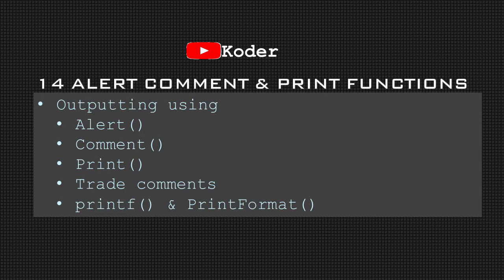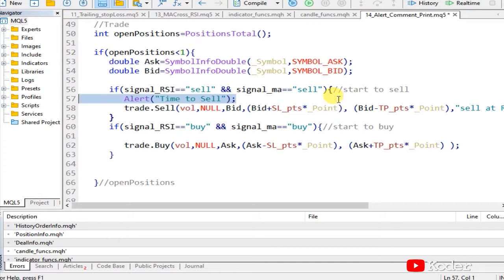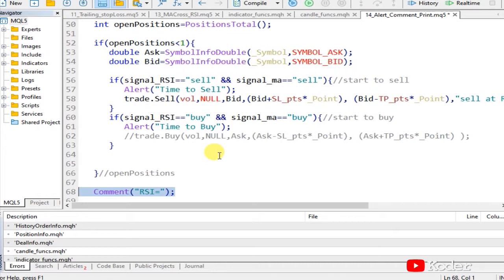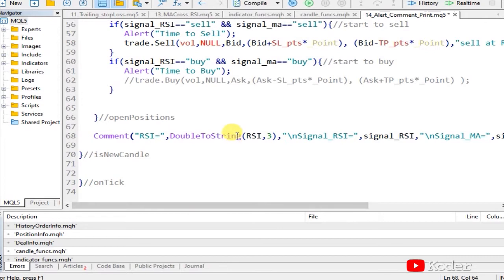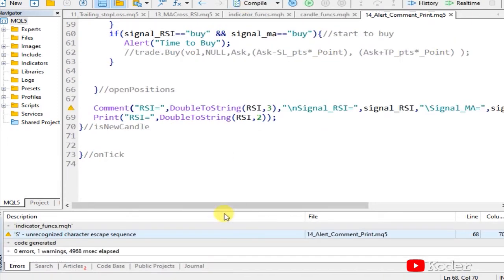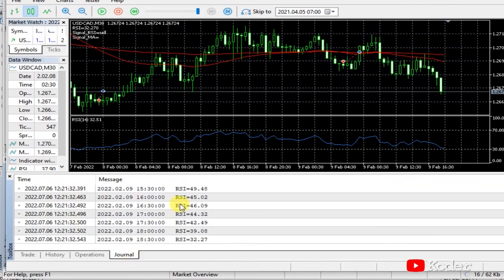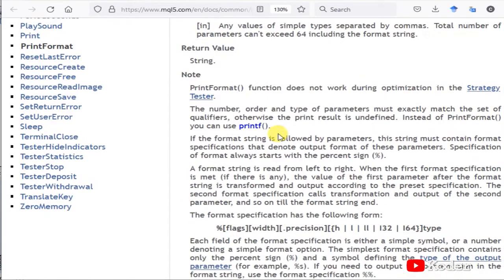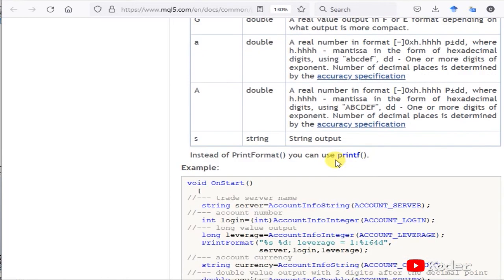14 Alert, Comment and Print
Outputting using
Alert()
Print()
Trade comments
printf() & PrintFormat()